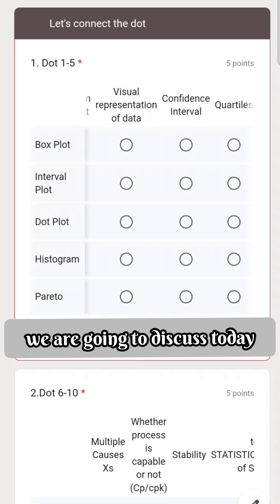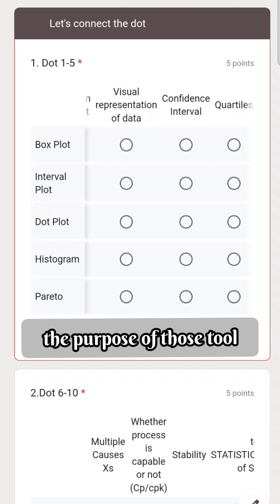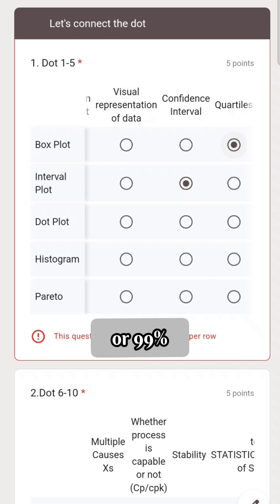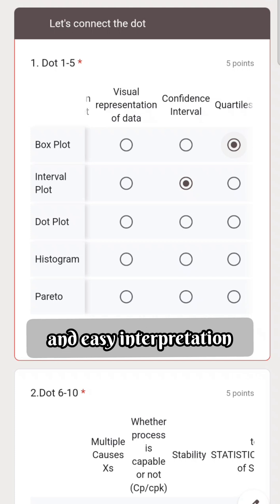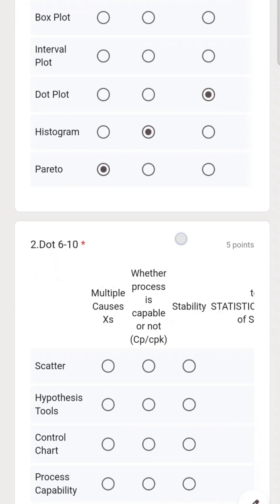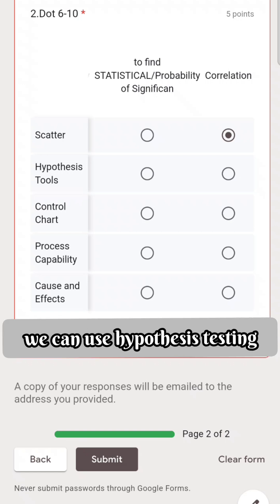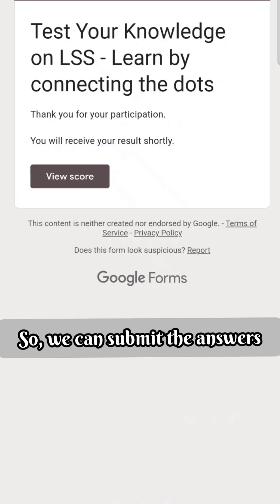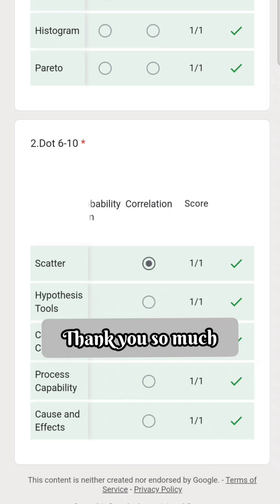Test Your Knowledge on Lean Six Sigma | 10 QA Quiz with Fun Plots!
Are you ready to challenge your understanding of Lean Six Sigma? 🤔 Dive into this interactive quiz featuring 10 thought-provoking questions designed to test your knowledge and skills. 🎯 Plus, connect the dots for a fun and engaging learning experience!

📌 Take the Quiz Now: [Insert Google Form Link Here]
📌 Perfect for:
✅ Professionals seeking to sharpen their Lean Six Sigma expertise.
✅ Students preparing for certifications.
✅ Anyone interested in continuous improvement and problem-solving!